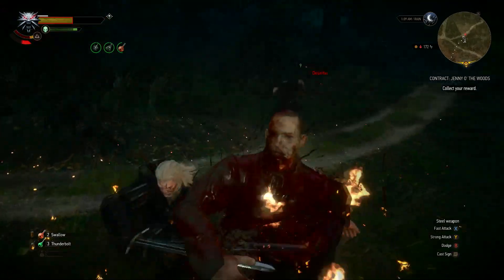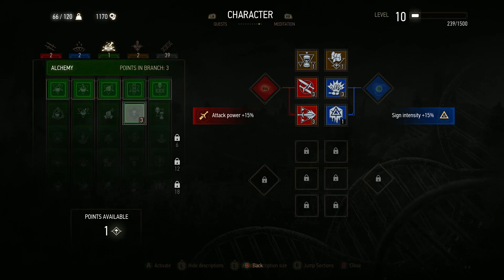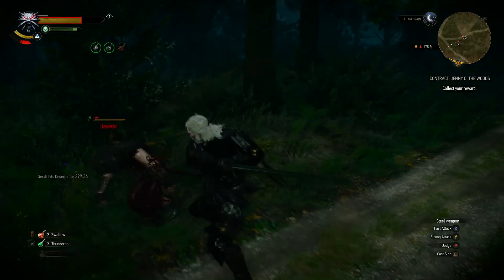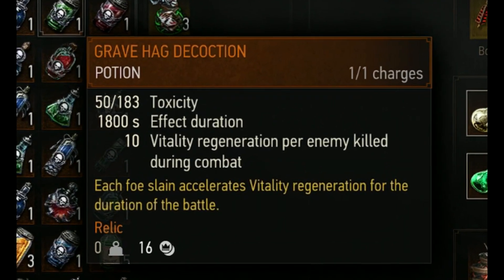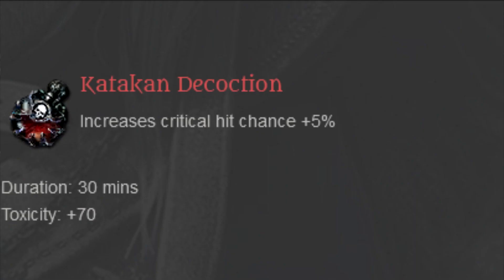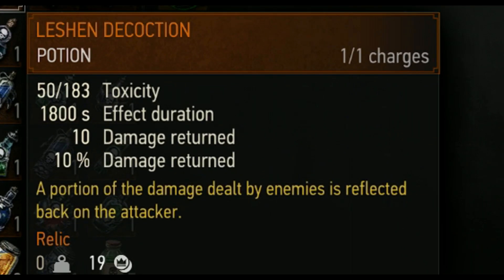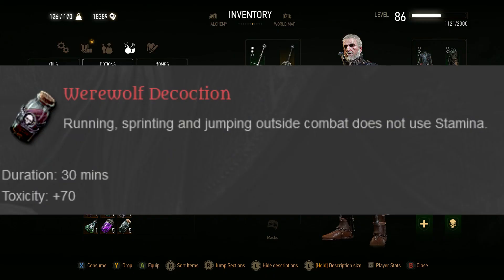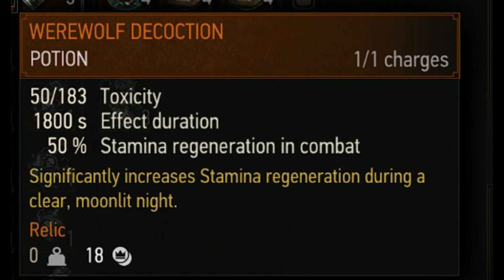Witcher 3 Next Gen Update: Decoction Changes!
I really love this one